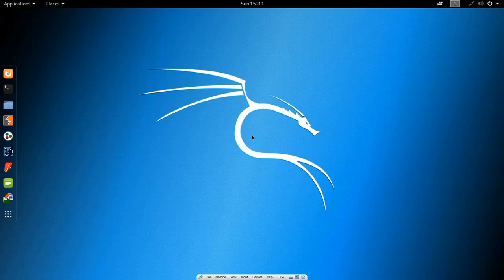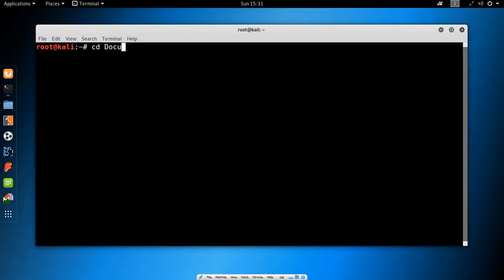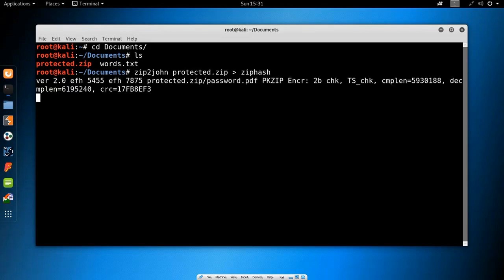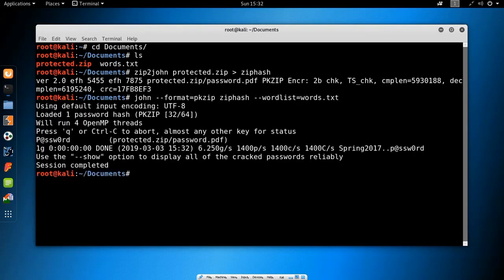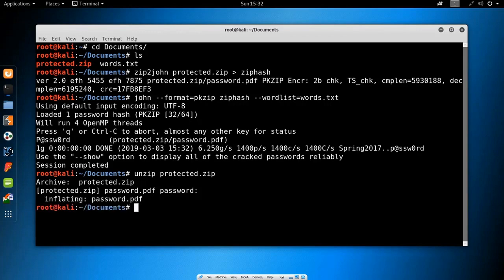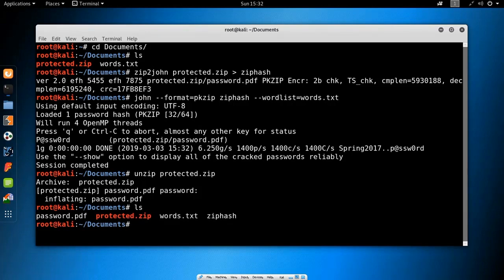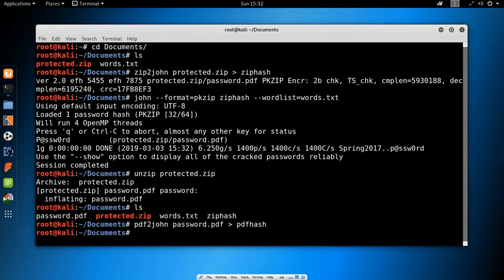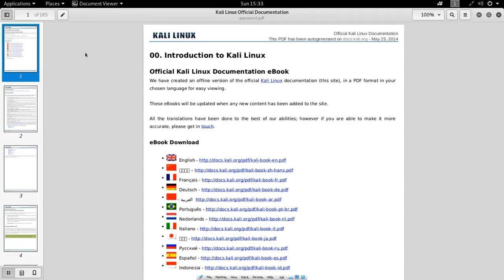Demo Cracking Password protected files